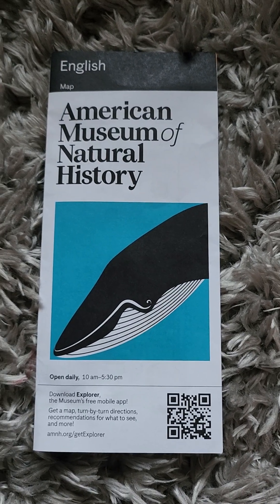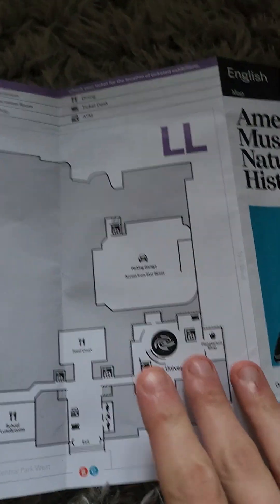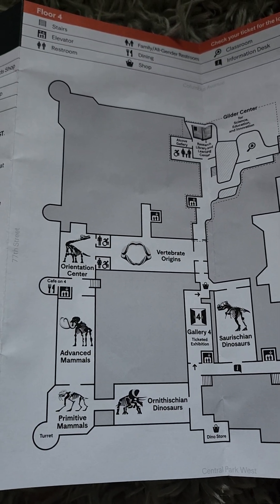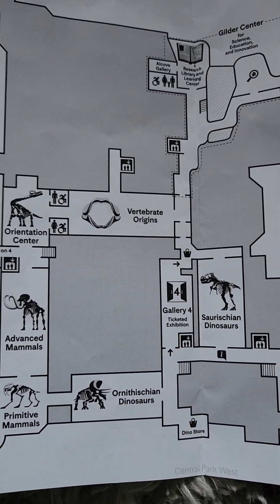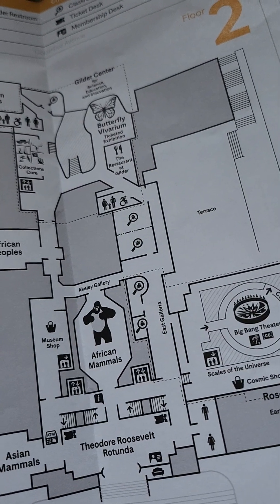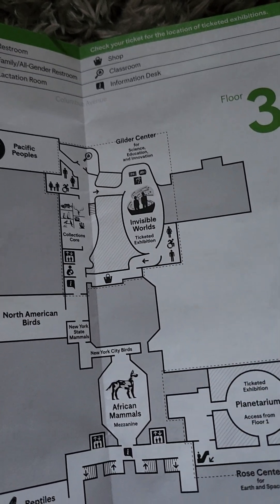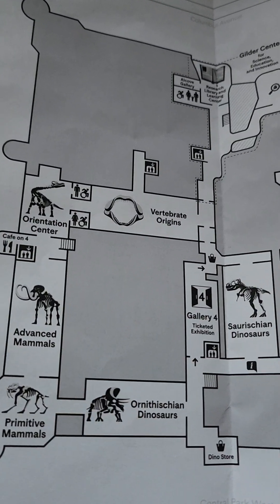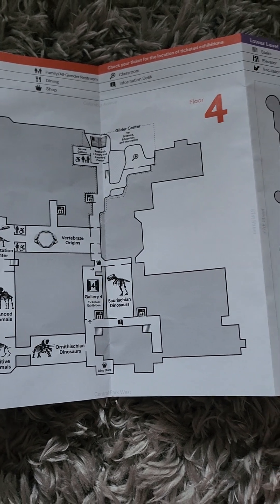UPDATED AMERICAN MUSEUM OF NATURAL HISTORY MAP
THIS IS THE MAP THAT I GOT FROM THE AMERICAN MUSEUM OF NATURAL HISTORY THIS GOT UPDATED THIS YEAR.EVERY YEAR THEY UPDATE THE MAPS DESIGNS EVERY YEAR AND THE DESIGNS GET BETTER EVERY YEAR.EVEN SHOWING WHAT NEW EXHIBITIONS ARE IN STORE